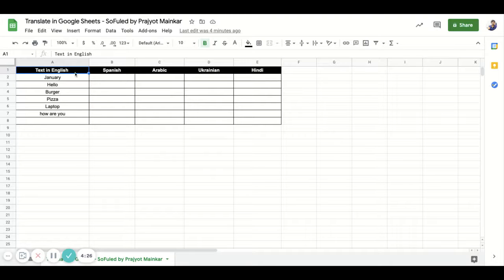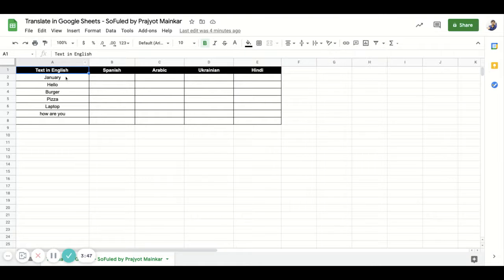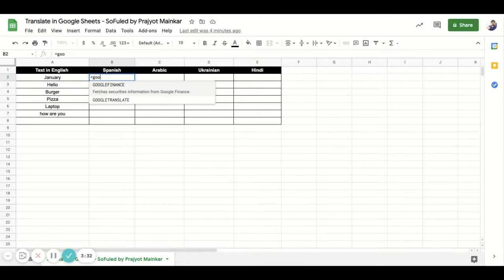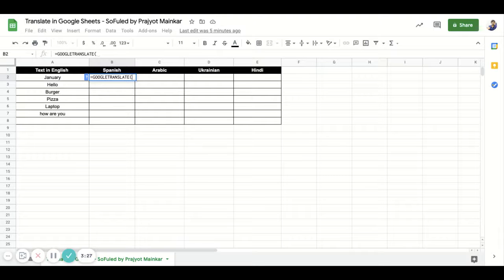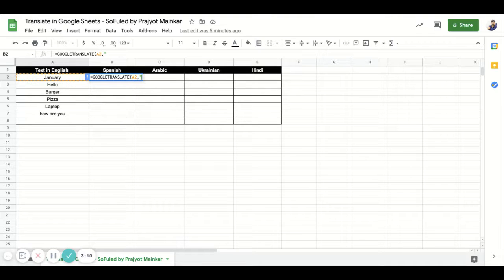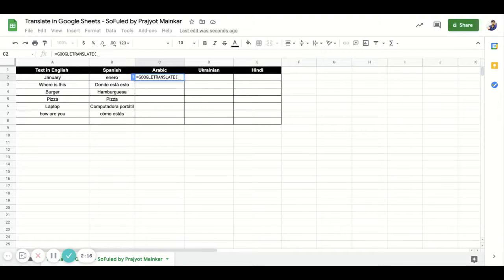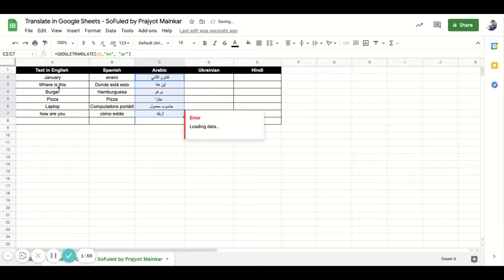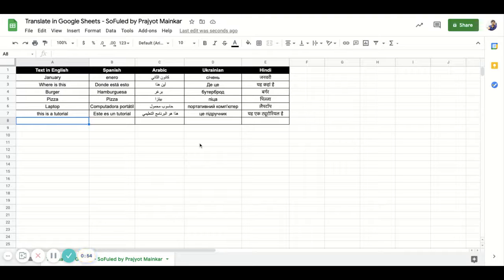Translate in Google Sheets - SoFueled by Prajyot Mainkar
No need to scan through pages but use the simple Google Sheet technique to see the results, within no time. This is one of the many google sheet tips and tricks we will cover.

- Using Google Sheets to translate words and sentences into the language you wish to see it converted to.
- Using language codes to convert texts to different languages

🔴  TIMESTAMPS🔴
0:00 Intro
1:12 The set up for the conversions

Our channel is about technology topics and tools. We cover lots of cool stuff such as tips, tools, and some hacks that will help you in your day-to-day activities.